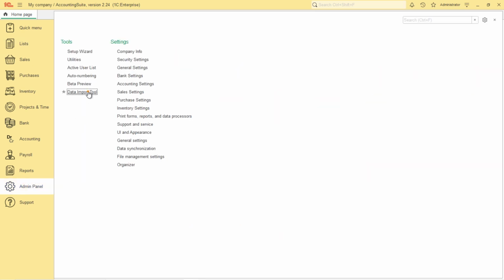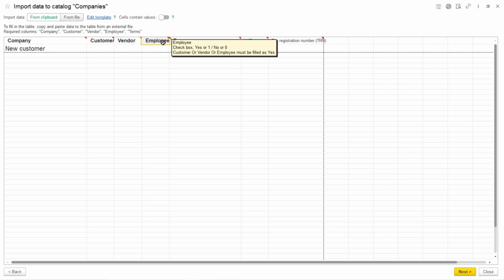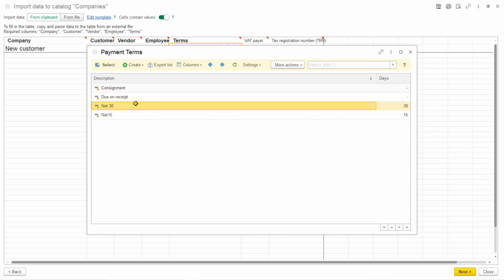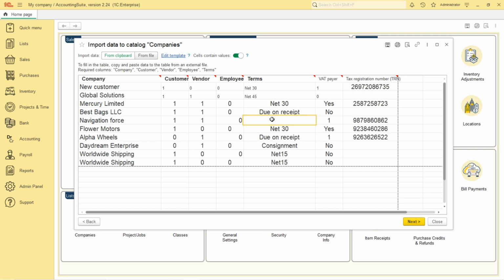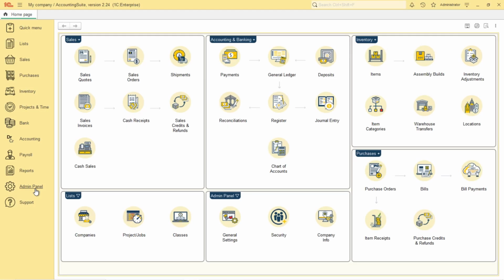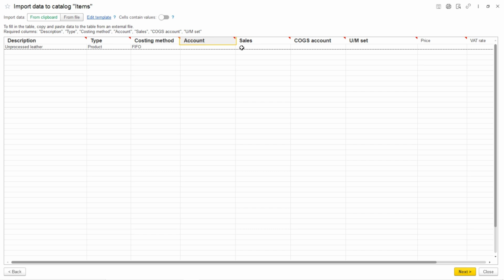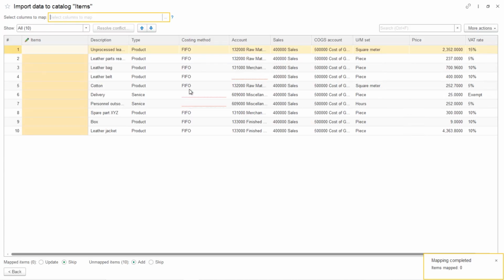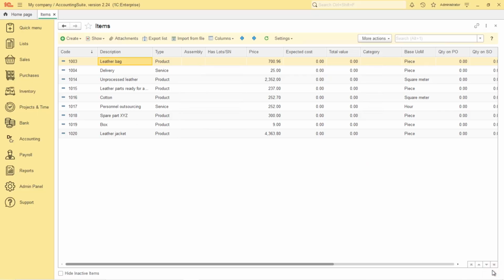How to import lists with Data Import Tool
AccountingSuite’s Data Import module allows you to import various Lists like Customers, Vendors, Items, Chart of accounts and the Journal entries. This reduces manual errors and allows a quick start in AccountingSuite.